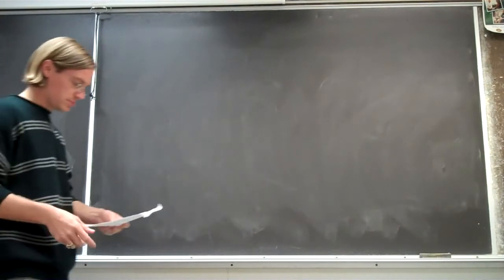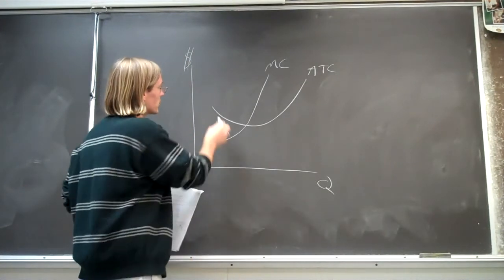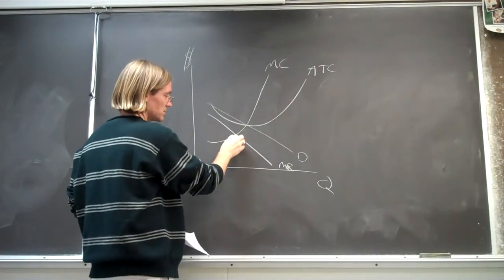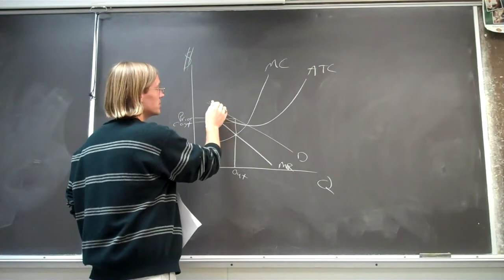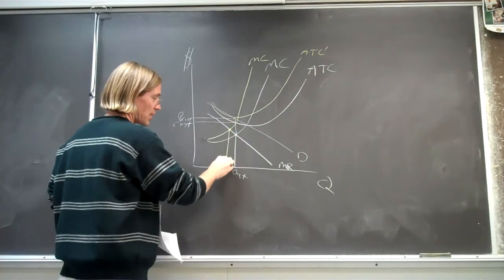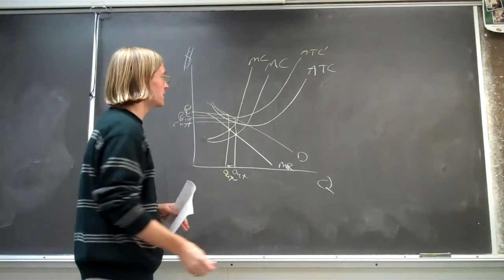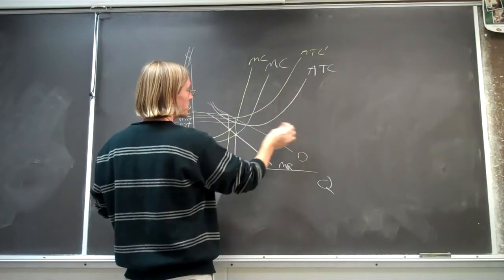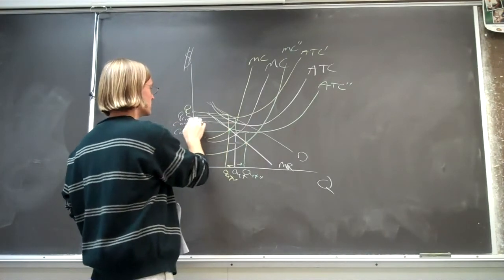Monopolistic Competition - cost change